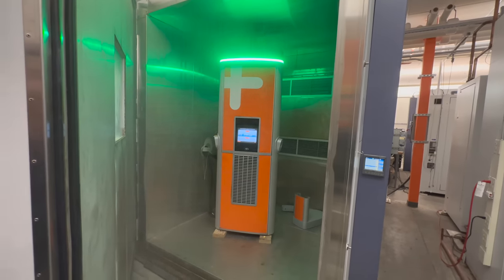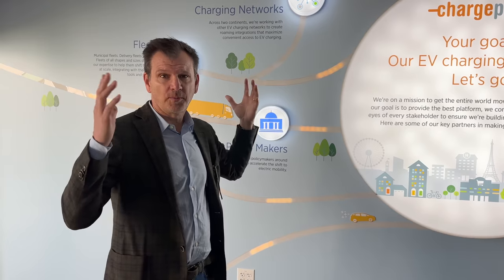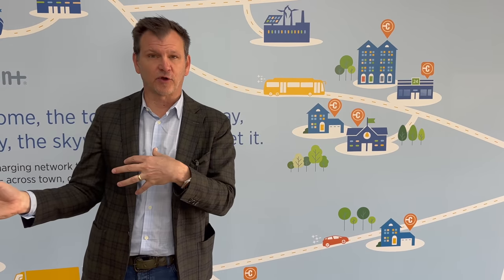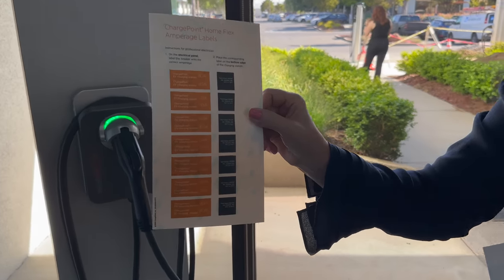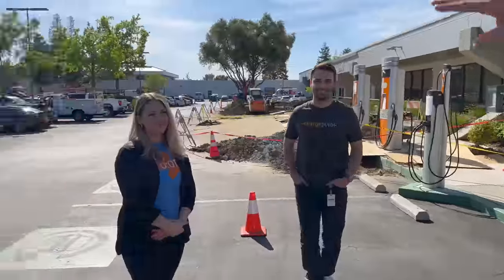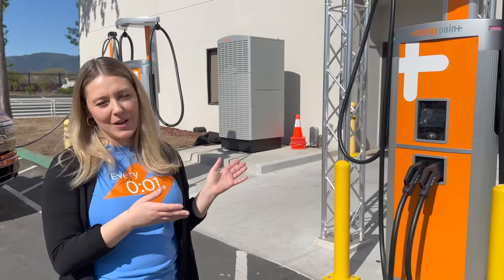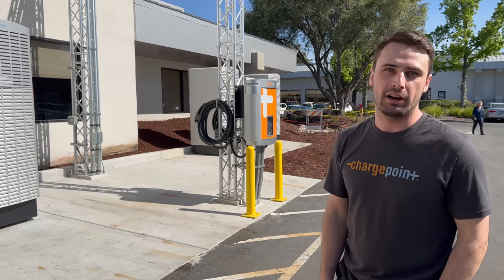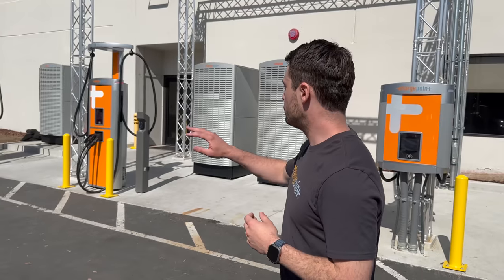Inside ChargePoint - Full Tour Of Hardware Engineering, Test Laboratories, & Product Portfolio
Thank you to @ChargePointnet for inviting Out of Spec to come take a tour! A truly epic experience

0:00 - Hello & Welcome
2:28 - Video Layout (it's a long one!)
4:13 - ChargePoint Introduction
13:56 - Home Charging (CPH50)
22:13 - Level 2 CT4000 / Service
26:40 - DC Charging CPE250 / CPE280
31:52 - Site Host Partners
34:45 - ChargePoint Express Plus (big power)
47:00 - 80A Level 2 CP6000
48:36 - Heading Inside / Innovations
50:52 - Driver Experience / Automaker Partnerships
58:11 - Lab Tour / Software Stack
1:03:40 - 40kW Power Module
1:07:13 - Charger Cabinet (Power Block)
1:11:27 - Dispensers / Cable Cooling / Unique Designs
1:30:18 - Charging A Car
1:33:40 - Reliability Testing Introduction
1:39:03 - Heading Inside Testing Laboratory
1:42:38 - Hardcore Stress Testing & Analysis
2:11:53 - Final Thoughts